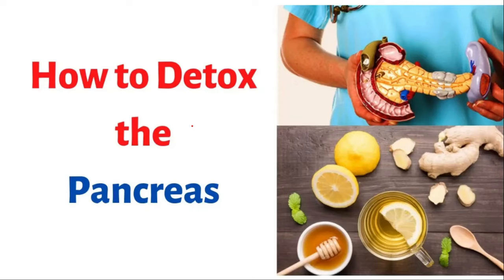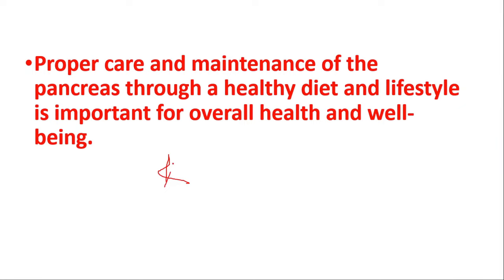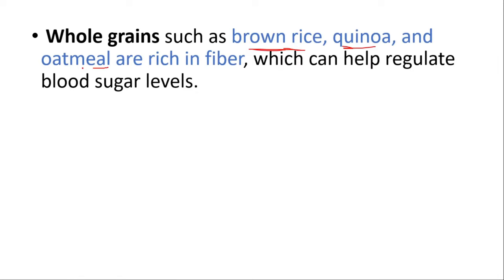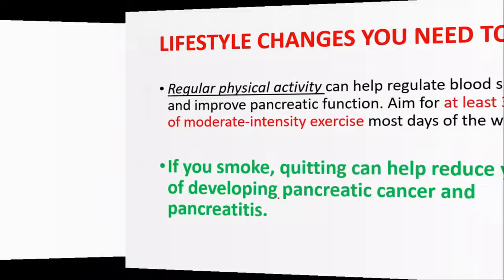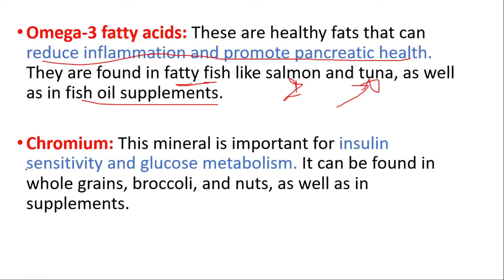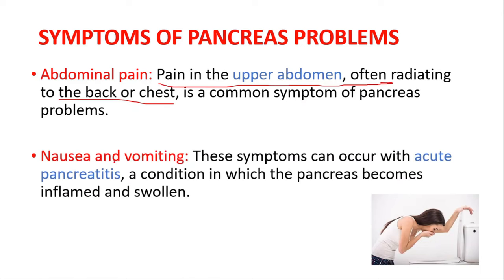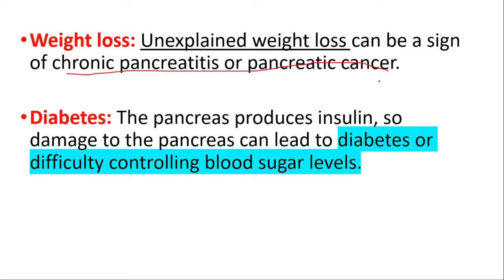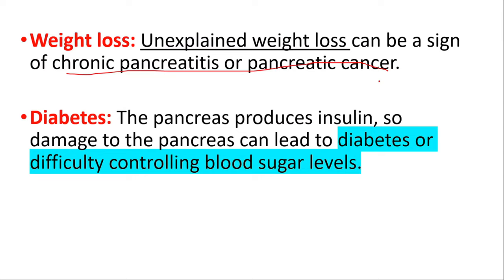HOW TO DETOX THE PANCREAS? Clean, Healthy Pancreas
IMPORTANCE, Functions OF PANCREAS
FOODS YOU SHOULD and SHOULD NOT EAT
LIFESTYLE CHANGES YOU NEED TO DO?
WHICH SUPPLEMENTS YOU SHOULD TAKE?
WHERE IS PANCREAS PAIN FELT?
SYMPTOMS OF PANCREAS PROBLEMS
SYMPTOMS OF PANCREAS CANCER
TESTS TO UNDERSTAND PANCREAS DAMAGE?
CAN YOU LIVE WITHOUT PANCREAS?

Answer: Pancreas pain is usually felt in the upper abdomen, and may radiate to the back or chest. It can feel like a dull ache or a sharp pain.

What are the symptoms of pancreas problems?
Answer: Symptoms of pancreas problems may include abdominal pain, nausea, vomiting, diarrhea, fever, rapid heartbeat, and unintentional weight loss.

What are the symptoms of pancreas cancer?
Answer: Symptoms of pancreas cancer may include abdominal pain, jaundice, unexplained weight loss, fatigue, and loss of appetite.

What tests can be done to understand pancreas damage?
Answer: Tests that may be done to understand pancreas damage include blood tests, imaging tests such as CT scans or MRIs, and endoscopic procedures such as endoscopic ultrasound or ERCP.

Can you live without a pancreas?
Answer: No, it is not possible to live without a pancreas. The pancreas plays a crucial role in the digestive and endocrine systems, and its absence would require lifelong medical treatment such as insulin therapy and enzyme replacement therapy.

What is the pancreas, and why is it important to detox it?
Answer: The pancreas is a vital organ that plays a crucial role in the digestive and endocrine systems. Detoxing the pancreas can help support its function and prevent health problems.

What are some foods that can help detox the pancreas?
Answer: Leafy greens, berries, turmeric, garlic, cruciferous vegetables, and nuts and seeds are all foods that can help detox the pancreas.

What are some foods that should be avoided or limited to protect the pancreas?
Answer: Processed and fried foods, sugary drinks and desserts, red meat, alcohol, and high-fat dairy products are all foods that should be avoided or limited to protect the pancreas.

How can digestive enzymes help detox the pancreas?
Answer: Digestive enzyme supplements may help support the pancreas by providing the enzymes needed to break down food and ease the workload on the pancreas.

What role does vitamin D play in detoxing the pancreas?
Answer: Vitamin D may help reduce the risk of developing pancreatic cancer and may also help regulate insulin production.

What lifestyle habits can help detox the pancreas?
Answer: Maintaining a healthy diet, getting regular exercise, reducing stress, and avoiding smoking and excessive alcohol consumption can all help support the pancreas and promote overall health.

Is it necessary to detox the pancreas, and how often should it be done?
Answer: Detoxing the pancreas is not necessary for everyone, but it can be helpful for those with specific health concerns. It's important to speak with a healthcare professional to determine if it's appropriate and how often it should be done.

Here are some foods to avoid or limit to protect the pancreas:

Processed and fried foods: These foods are high in unhealthy fats, sugar, and salt, and can cause inflammation and damage to the pancreas.

Sugary drinks and desserts: These are high in refined sugar, which can lead to insulin resistance and increase the risk of developing pancreatitis and other pancreatic diseases.

Red meat: Consuming too much red meat, especially processed meats, has been linked to an increased risk of pancreatic cancer.

The pancreas is a vital organ that plays a crucial role in the digestive and endocrine systems. Here are some of the key functions and importance of the pancreas:

Digestion: The pancreas produces digestive enzymes, such as amylase, lipase, and protease, which help break down carbohydrates, fats, and proteins in food so they can be absorbed and used by the body.

Regulation of blood sugar: The pancreas also produces hormones, including insulin and glucagon, which regulate blood sugar levels.